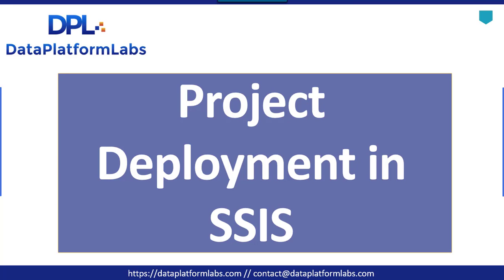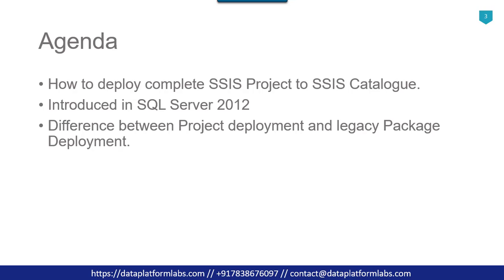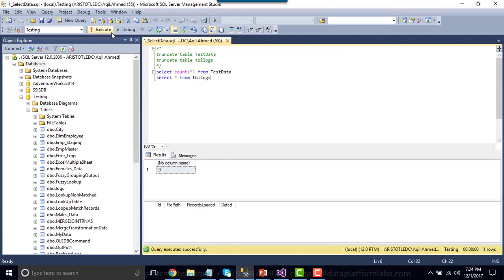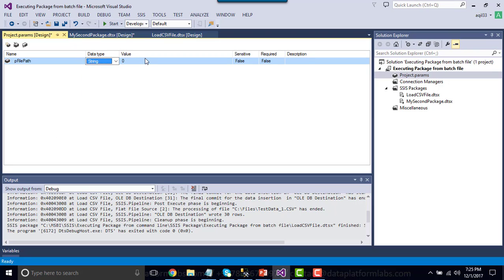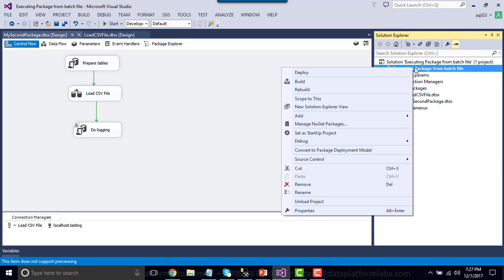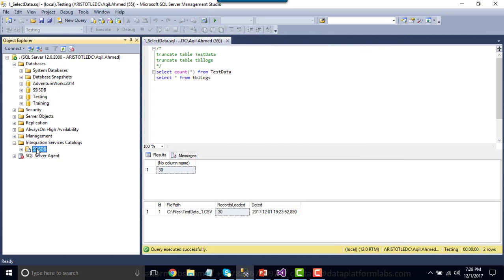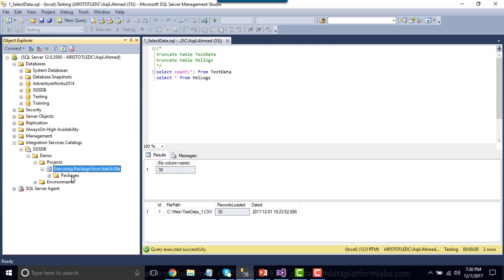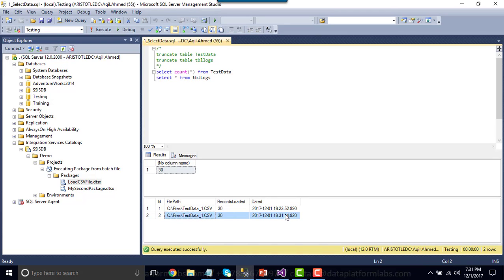53 SSIS Package deployment step by step | Deploy SSIS package | Deploy SSIS project to ssis catalog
SSIS Package deployment step by step | Deploy SSIS package to SSIS catalog

Deploy SSIS package
Deploy package to SSIS Catalog
project deployment in ssis
What are the types of deployment in SSIS?
How do you deploy SSIS packages?
How do I deploy SSIS to another server?

Happy Learning.